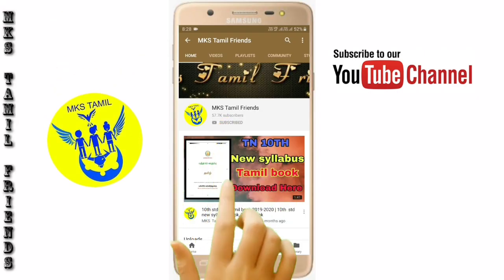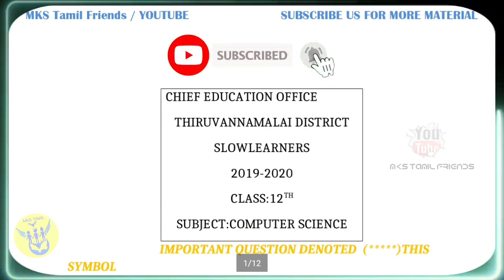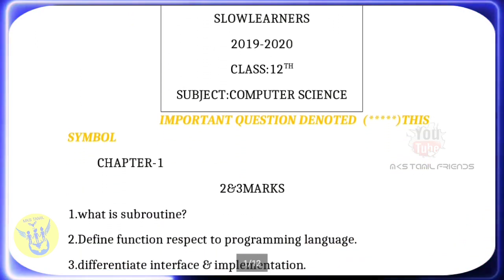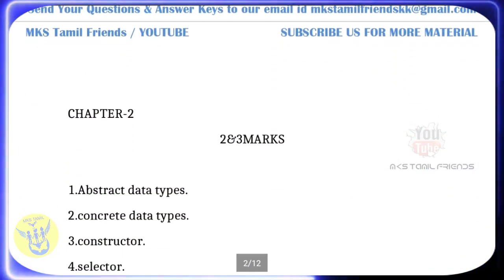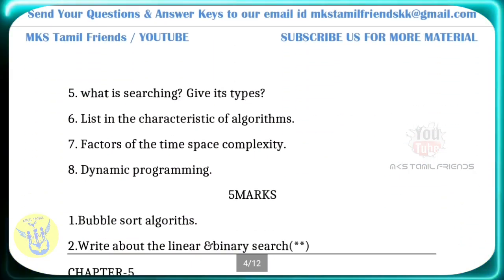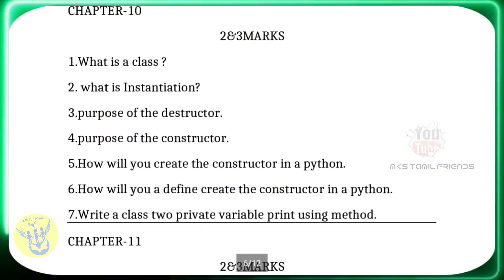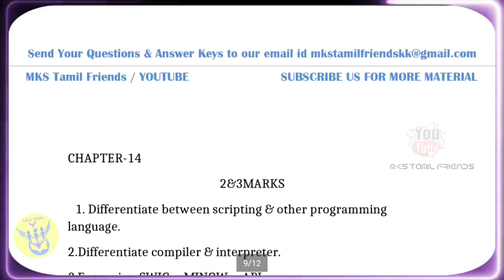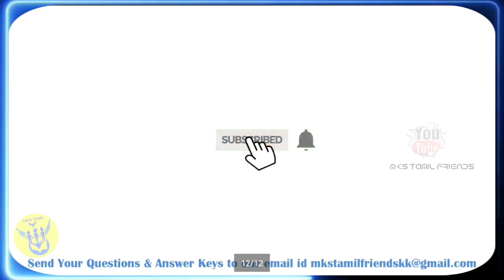12th Std Computer Science Slow Learners Important 2 3 5 Marks Questions | English Medium | Easy tips